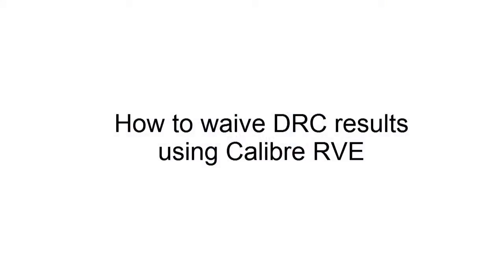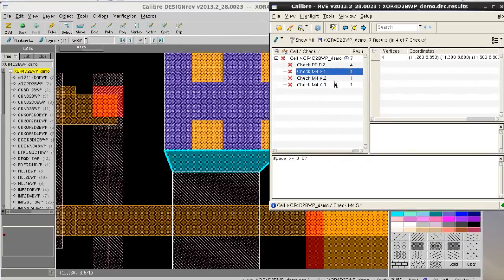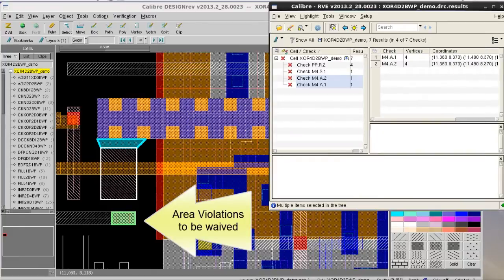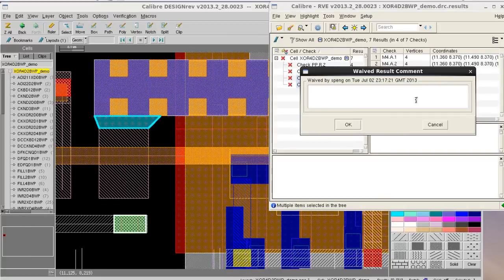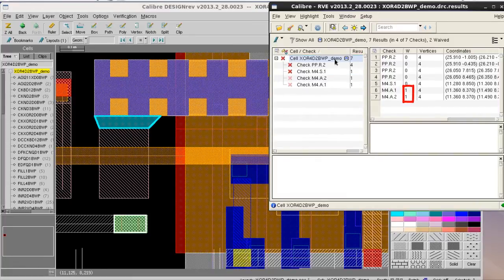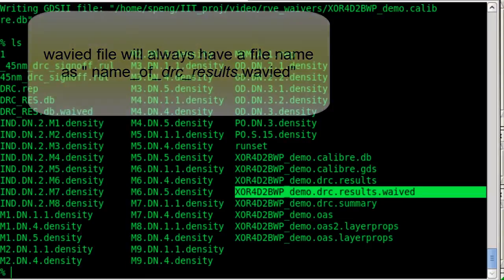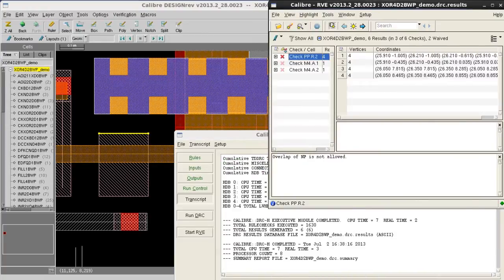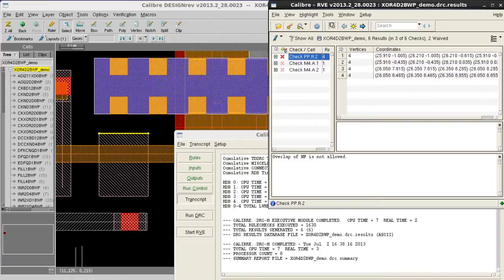How to waive DRC results using Calibre RVE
This video will show you how to waive some violations using Calibre RVE and re-use the waivers' information in the new set of results.